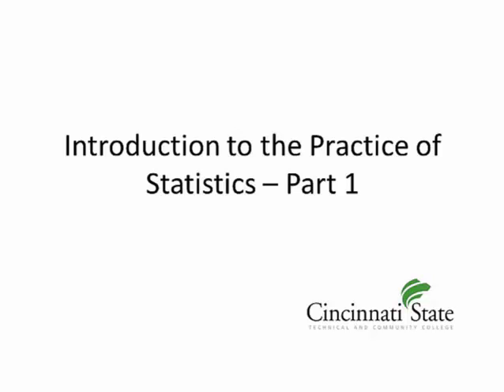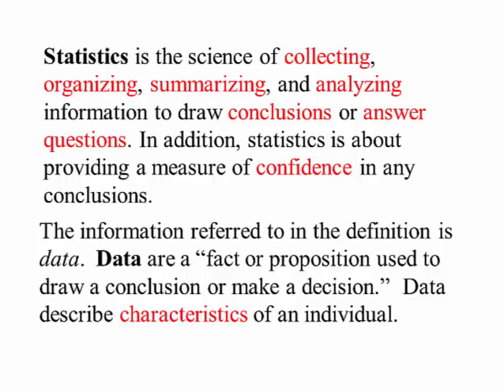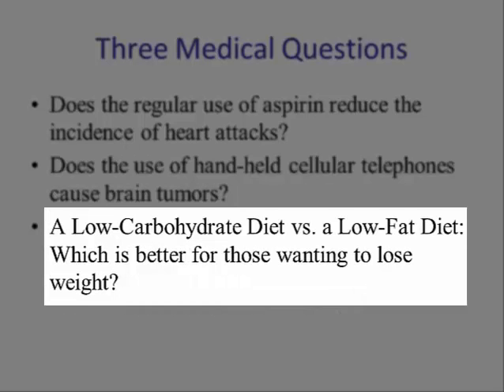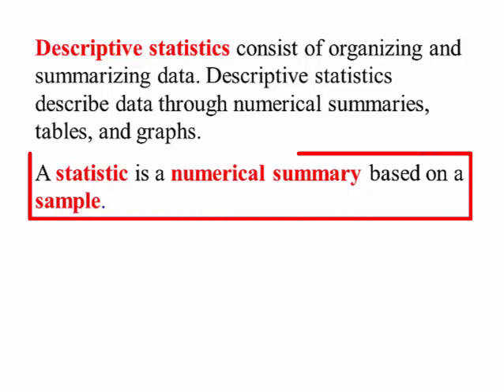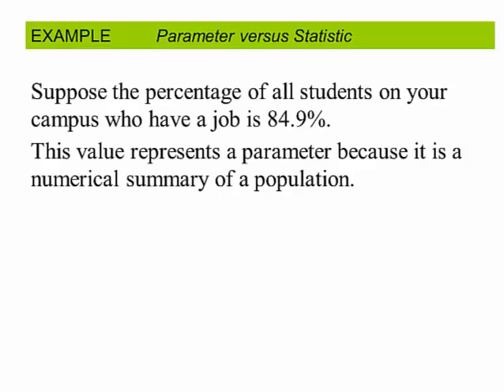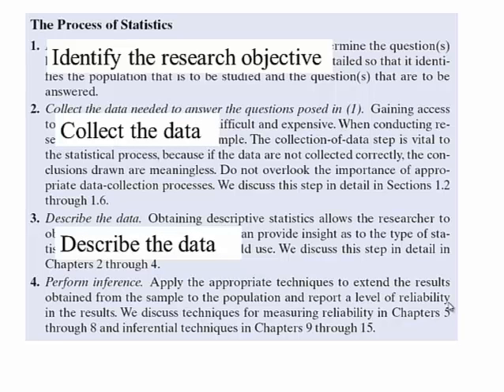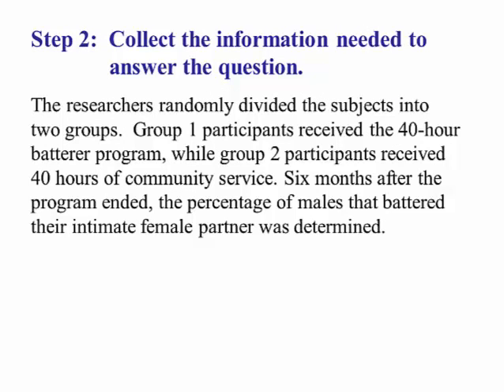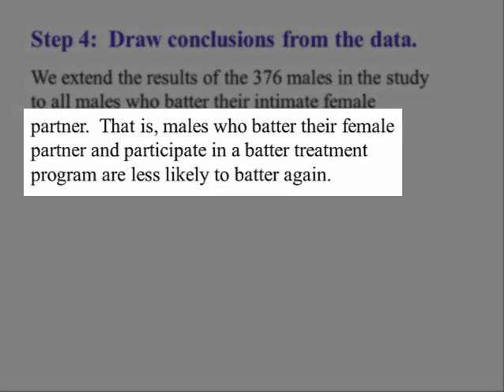Introduction to the Practice of Statistics Part 1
This video is the first of two illustrating qualitative & quantitative variables, as well as discrete and continuous variables.